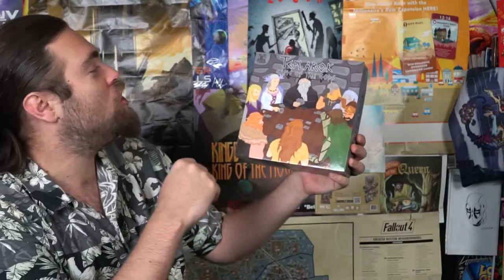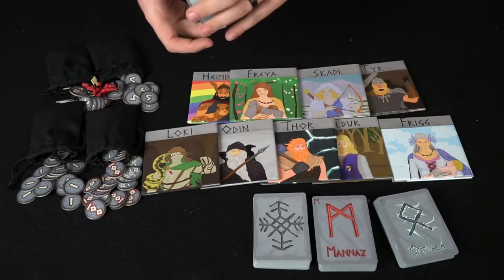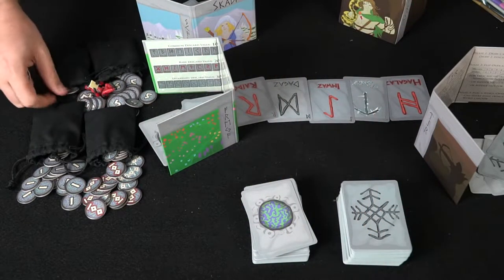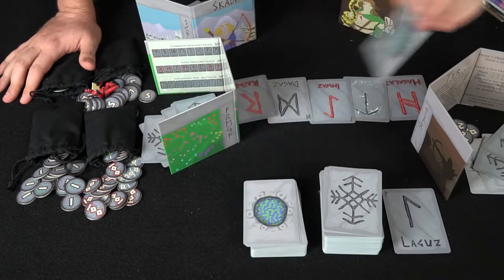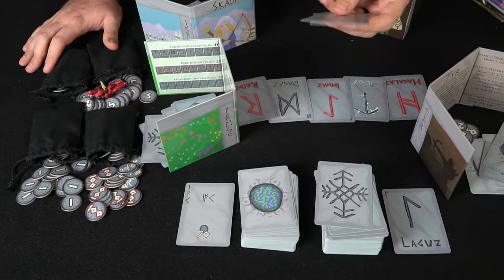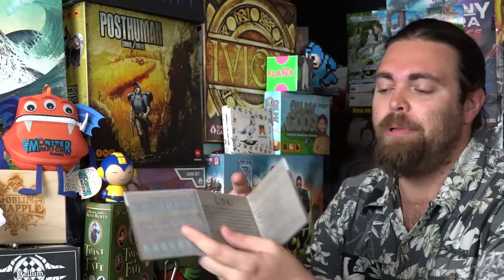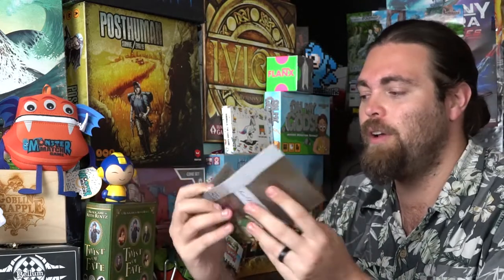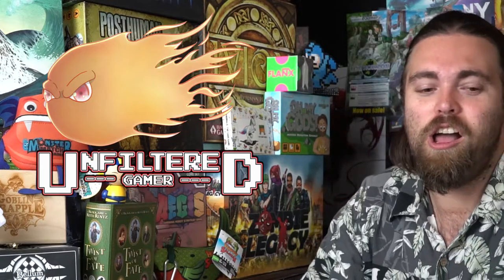Teflarok : Game of the Gods - Board Game Review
Teflarok Review by Unfiltered Gamer